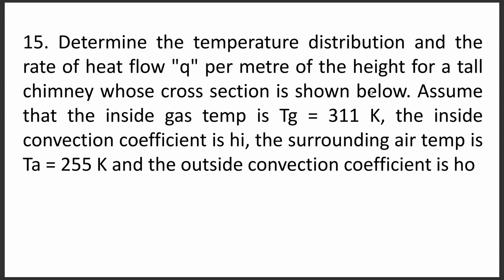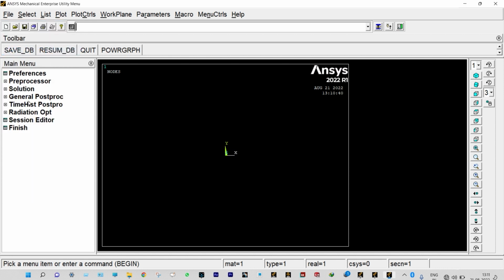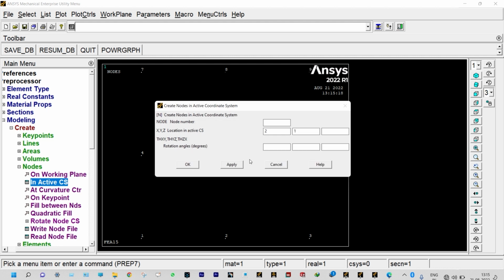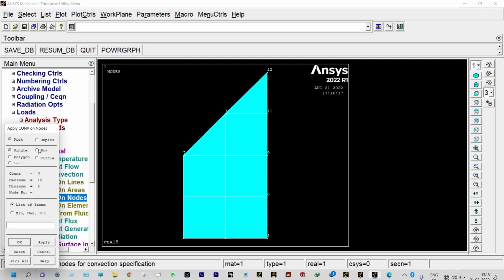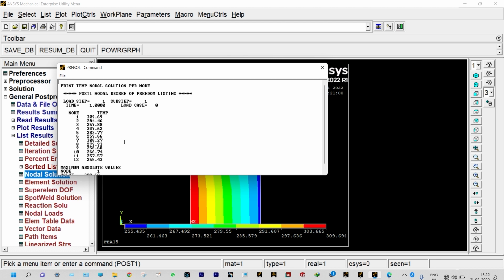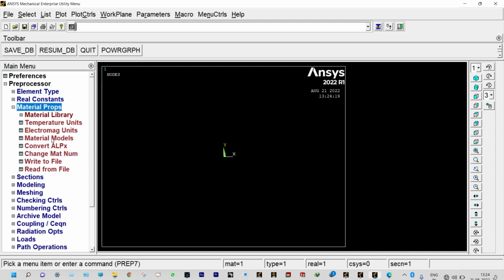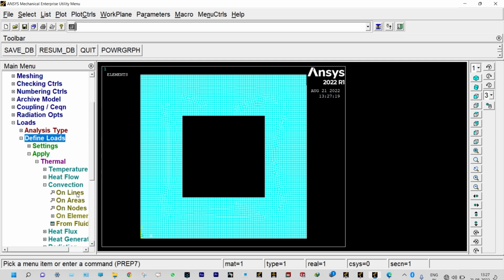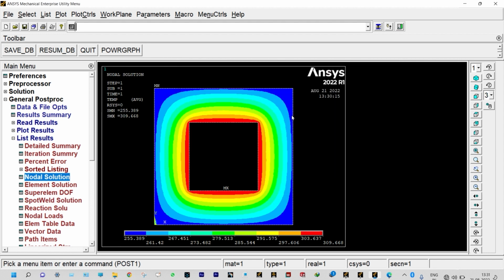FEA Chimney | Chimney Heat Transfer Analysis | Thermal Analysis Chimney - ANSYS APDL